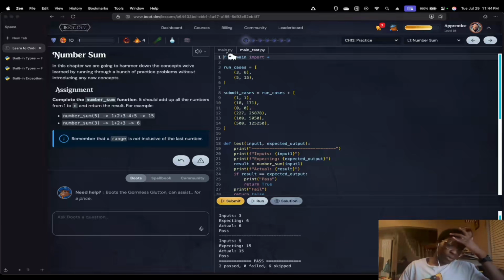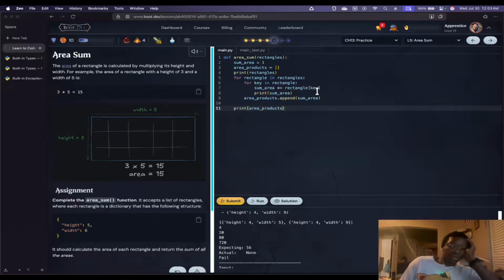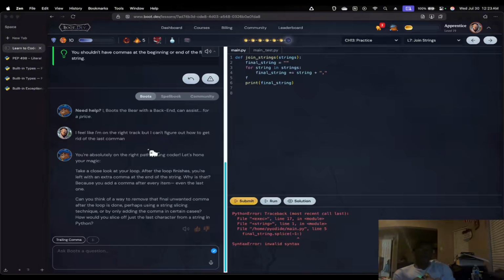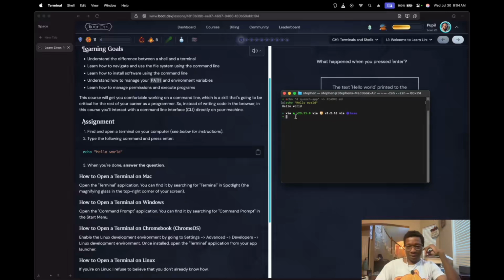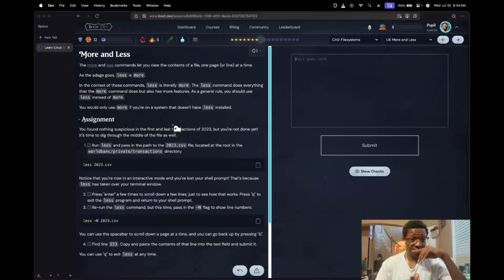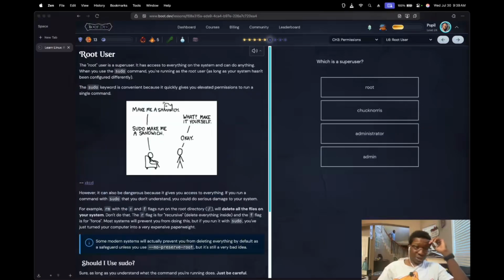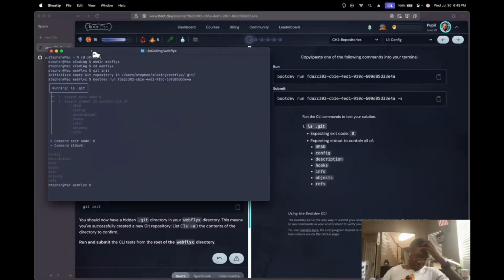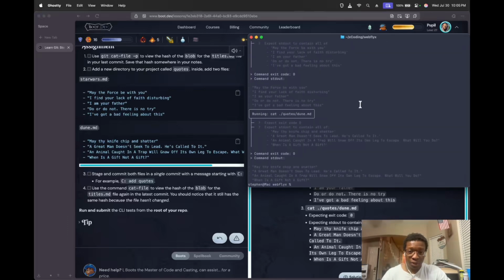Coding Everyday until I become a SWE | Day 3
About Me
I am currently a cooked senior CS student with no previous internships and a terrible GPA. I've struggled with a video game addiction for 7 years of my life and just this year I finally conquered it. Now, I am trying to make a comeback and get hired as a SWE like I wanted to as a kid. Right now I am working completing Boot.dev, a backend developer bootcamp. Hopefully, this will help me learn how to build production software and motivate me to build my own projects. I might do something like Scrimba or Odin Project after this to learn the frontend better. I'm motivated to become a great code like Jonathan Blow or ThePrimeagen and become an independent, and employed member of society. One day I hope to make my own game, but for right now I feel it's best to do what's most hireable as I'm not in the greatest position. Any advice, or support is greatly appreciated! 🙏

PC Specs and OS:
13 inch M4 Macbook Air
Operating System - macOS Sequoia
CPU - M4
GPU - Not applicable
RAM - 16GB